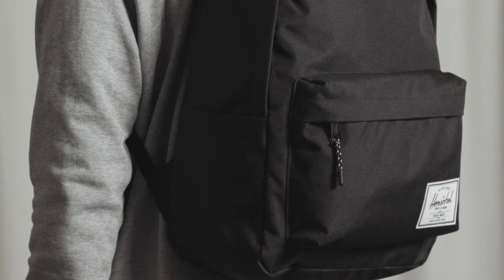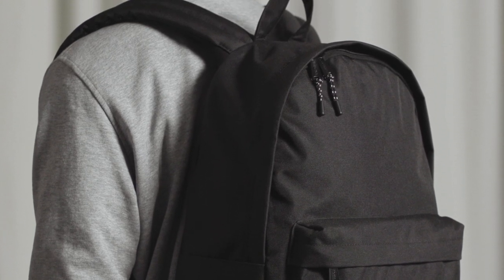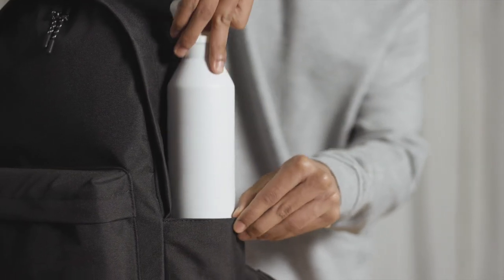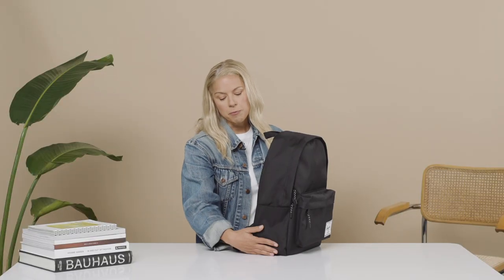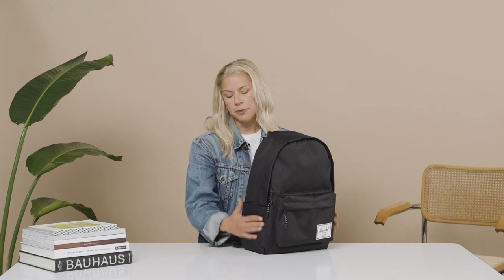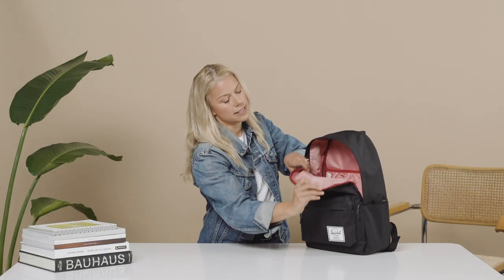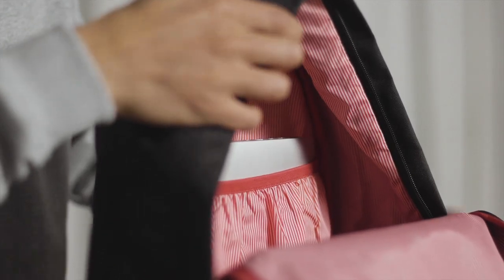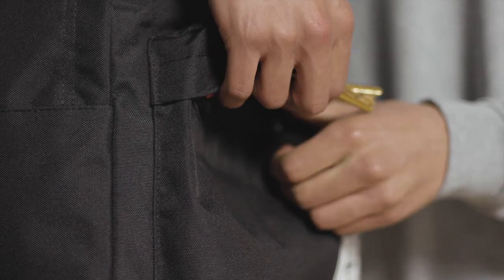Classic XL Backpack Tutorial | Herschel Supply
The cleanly designed Classic™ X-Large backpack is a versatile and timeless style with functional details. Learn about the Classic XL from Herschel Supply SVP of Product Michelle Gault.